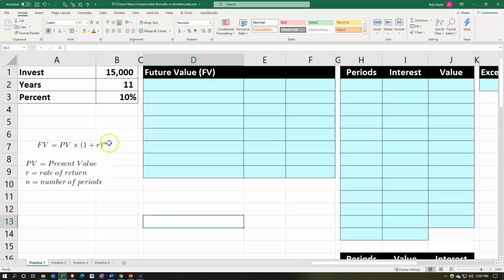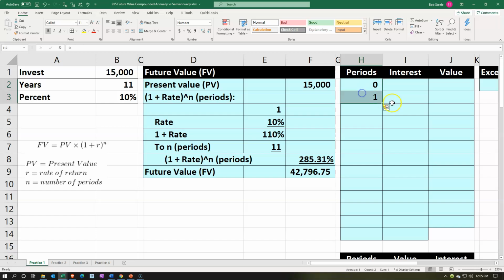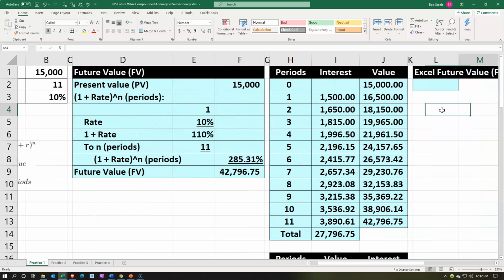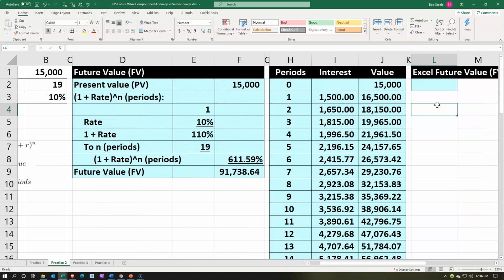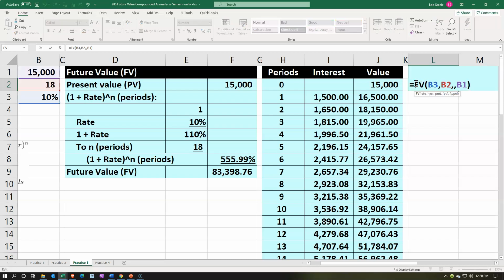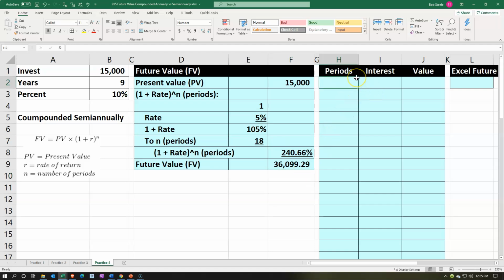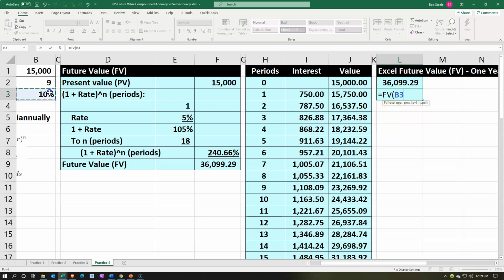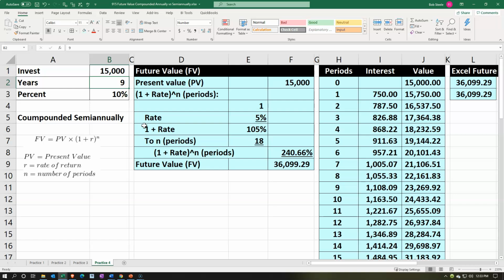Future Value Compounded Annually vs Semiannually 915 Corporate Finance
Future Value Compounded Annually vs Semiannually